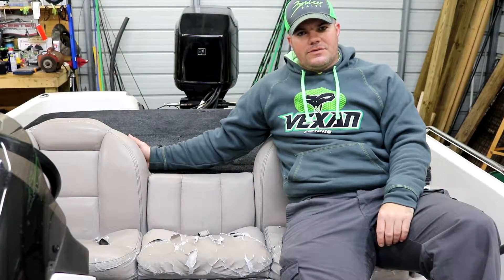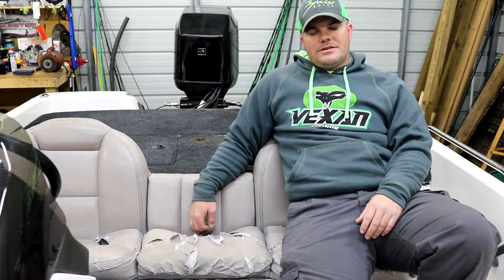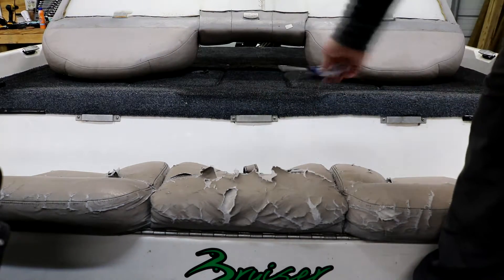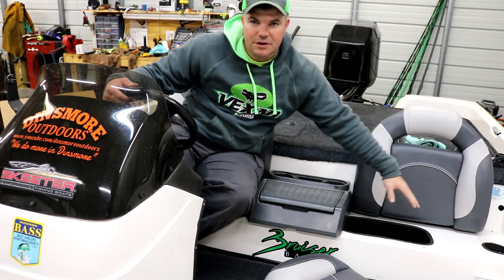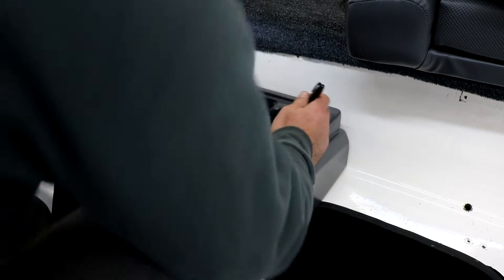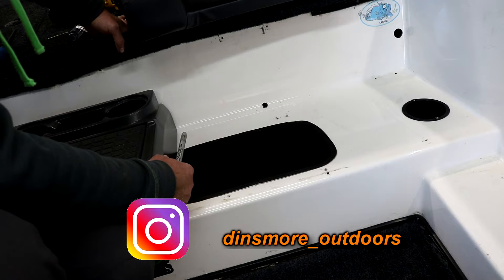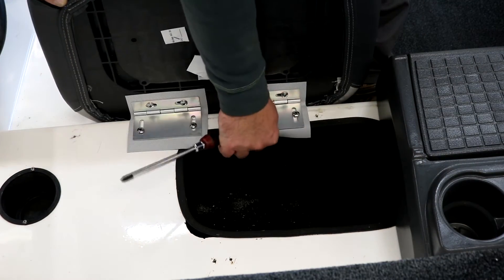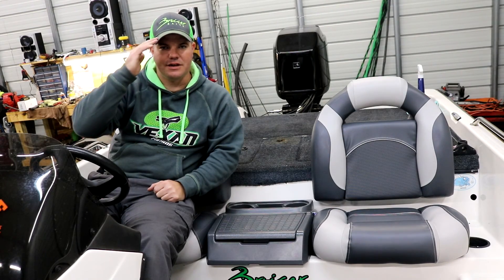New seats from bassboatseats.com install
Well it is time to change out my old bass boat seats in my Skeeter SX190, after calling around and getting prices I found it was just cheaper to buy brand new seats from bassboatseats.com . After the install and being on the water with them a couple time, the new seats are a big improvement!